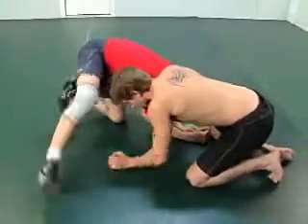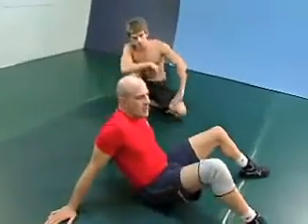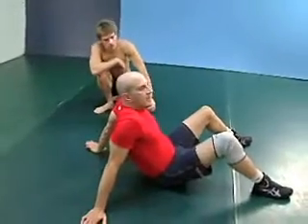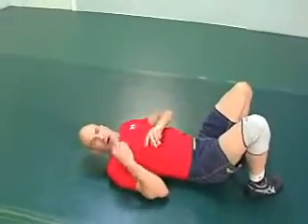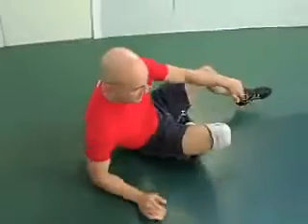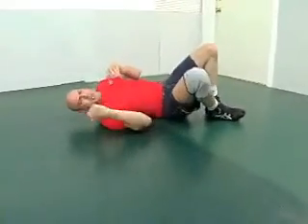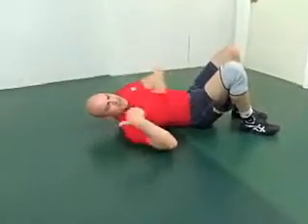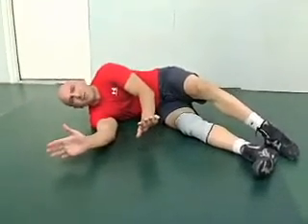Brazilian Jiu Jitsu(Black Belt) Techniques - MMA - Mount Escape, Triangle Choke Tips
Brazilian Jiu Jitsu Black Belt - Mixed Martial Arts

Brazilian Jiu Jitsu Black Belt, DC Gonz, teaches Striking Techniques on the Ground that can be used in mixed martial arts competition and training or can just as easily be applied to a real life self defense scenario.